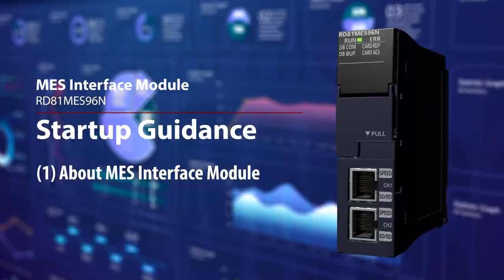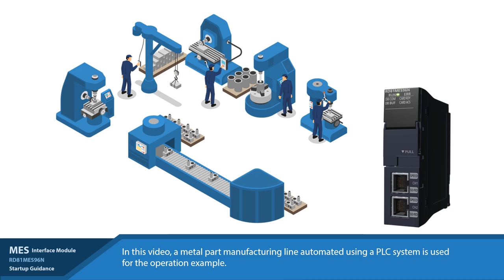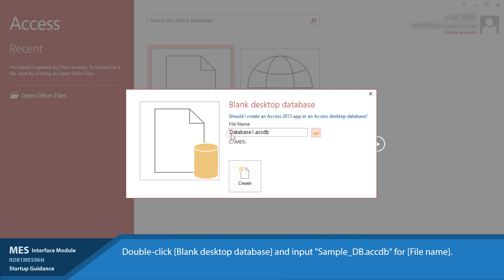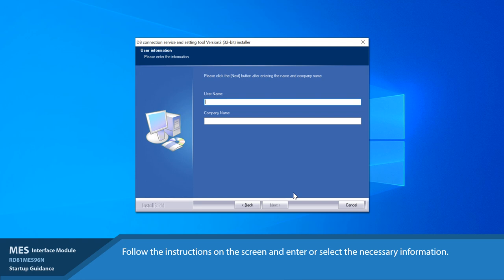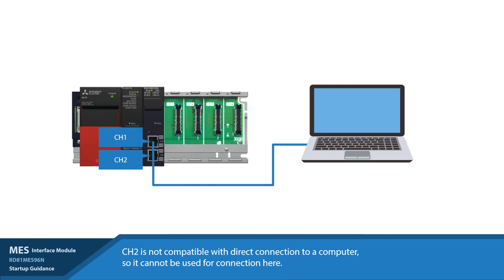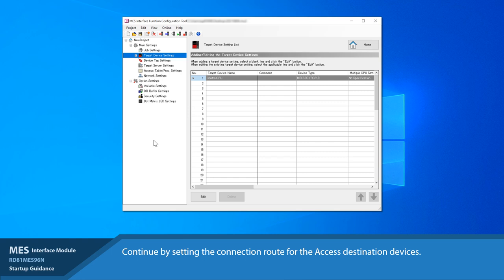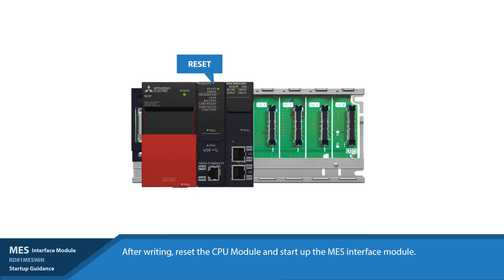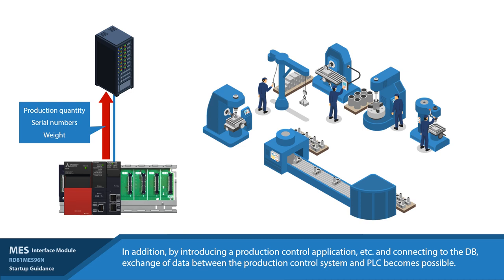If you check this video guidance,it will connect to the database!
This video introduces Mitsubishi Electric MES Interface Unit, which connects sequencer and a database without using a personal computer to collect information from production sites and IT layers.

In this video, we explain how to connect MES Interface Unit and database and how to set up.
We also introduce the advantages of using the MES interface unit.

The contents of this video is based on MELSEC iQ-R MES Interface Unit User's Manual (Startup)
8. We make this movie referring to the operation example.

Please refer to the manual for details.

We hope this video helps you understand the benefits and setting procedure of MES Interface unit.